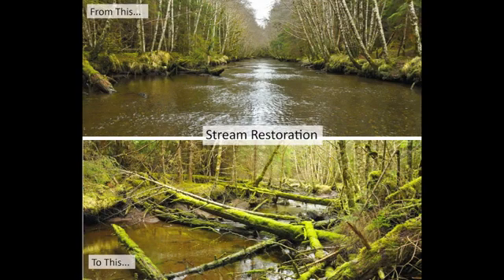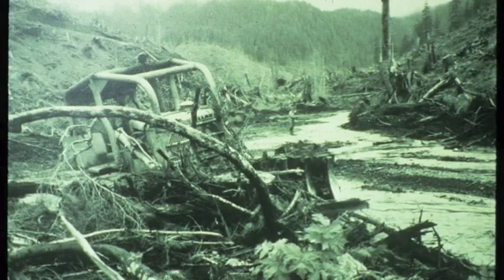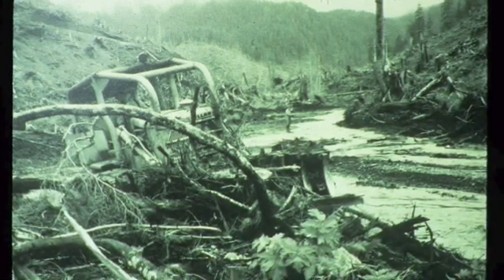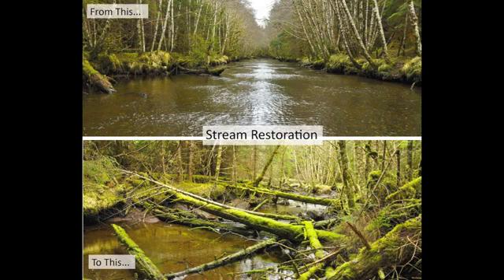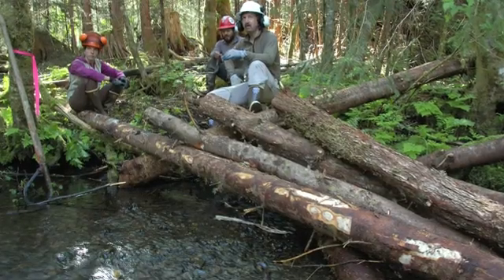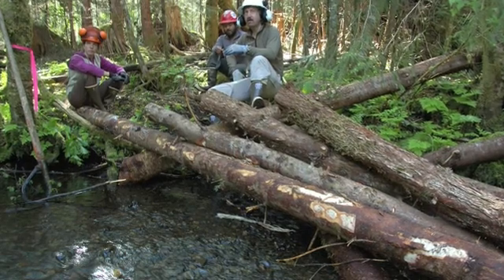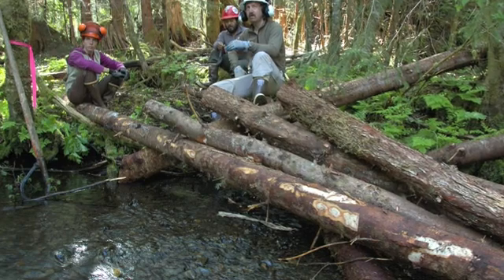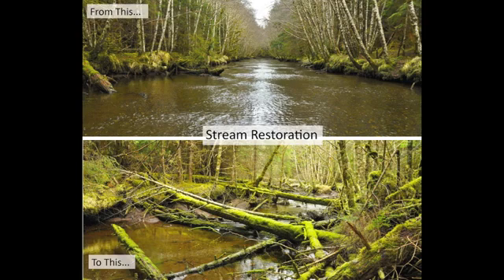Restoration in the Tongass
Sitka Conservation Society's Watershed Programs Manager, Scott Harris, teaches about restoration in the Tongass National Forest. Learn what restoration is, how it works, why it is important and how you can become involved!